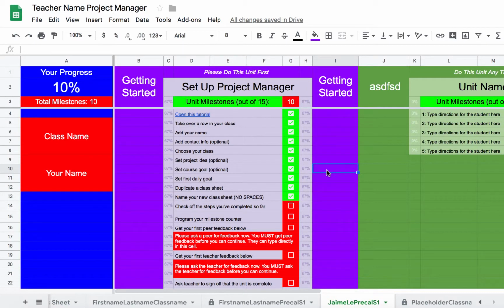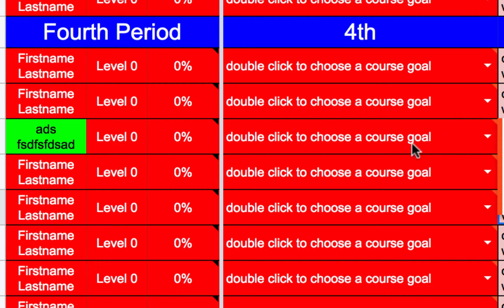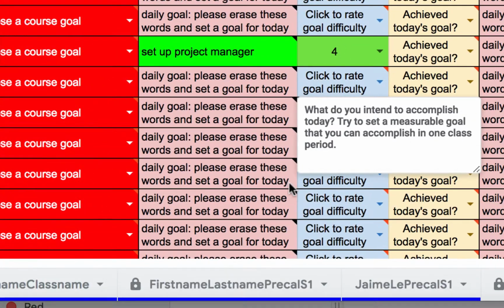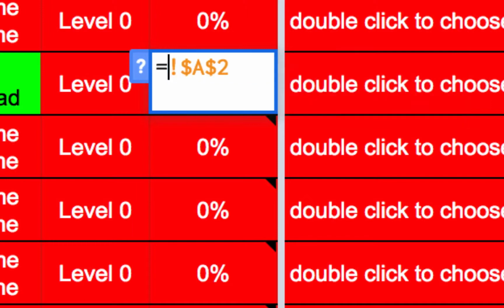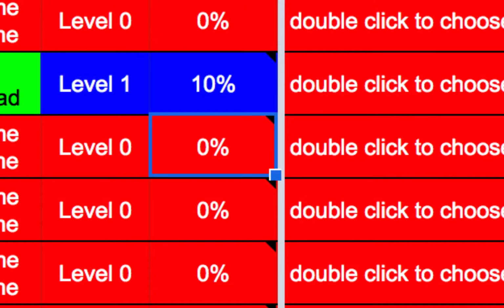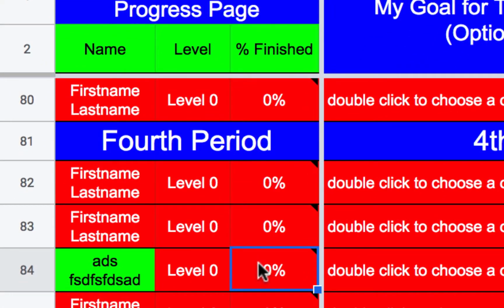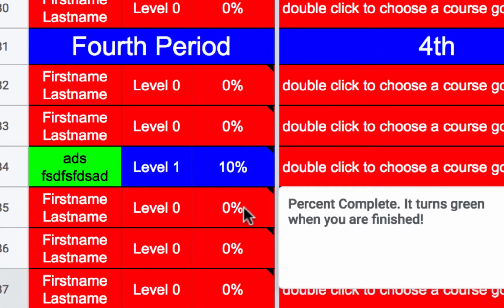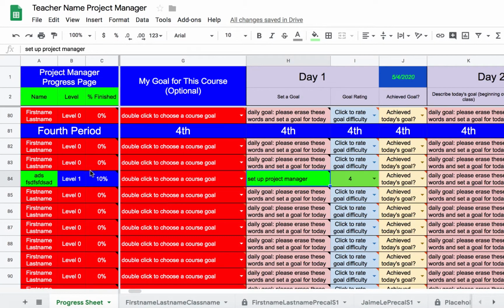Student 5 Program Milestone Counter